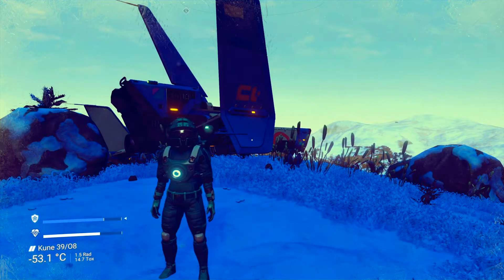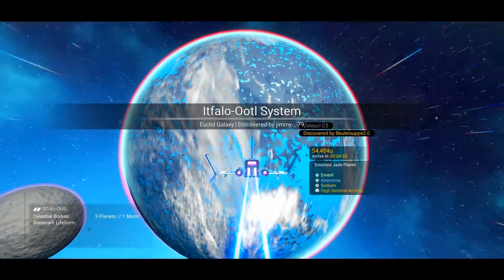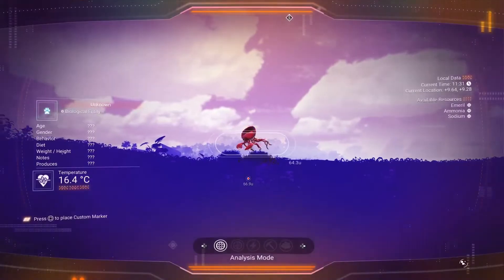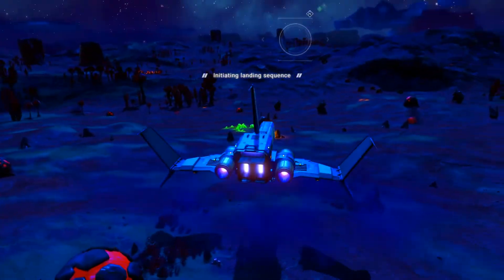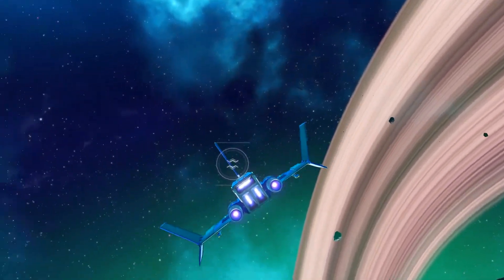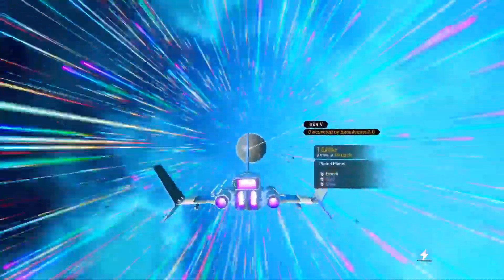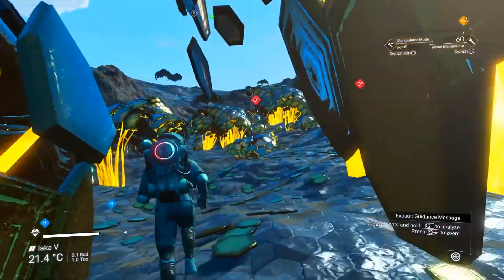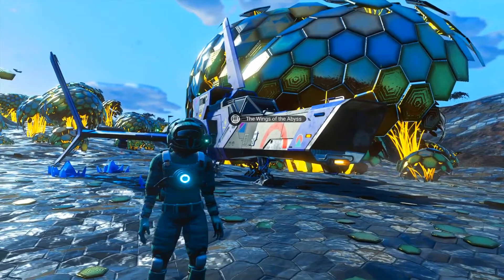No Mans Skiy PS4 : PLATINUM Trophy